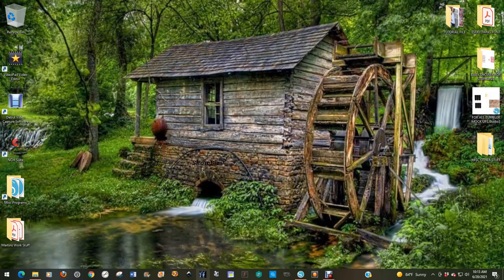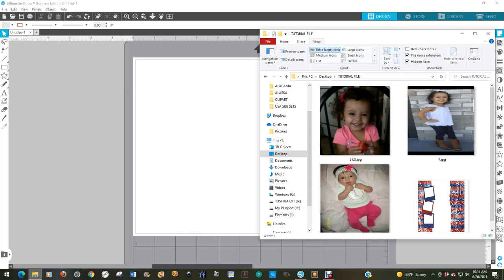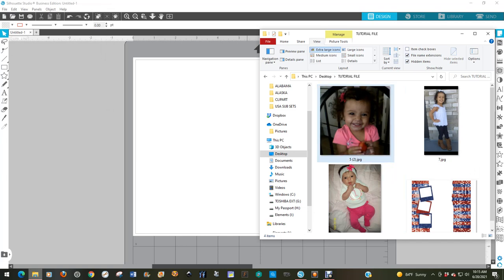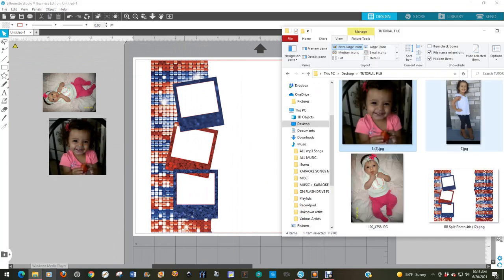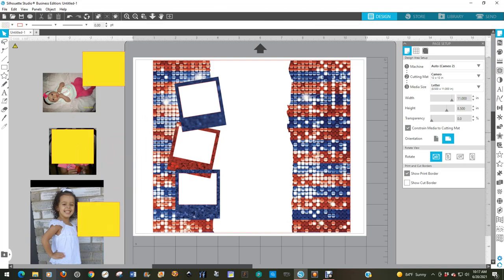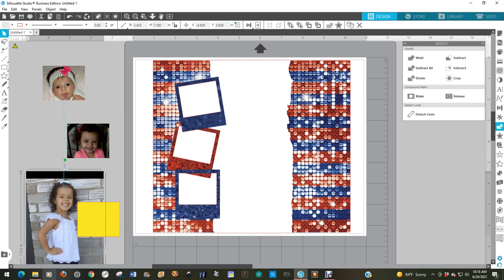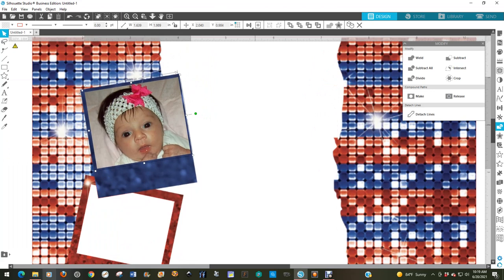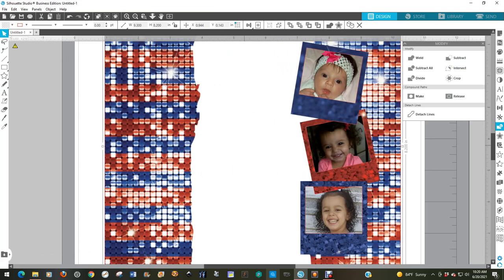PLACING PHOTOS INTO TUMBLER DESIGN USING SILHOUETTE STUDIO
There are several ways to do this exact thing, I am using Silhouette Studio Business Edition for it. Sorry for the bad pic at end, did not place photos entirely behind the tumbler design, hence the photo on bottom has red from box above.